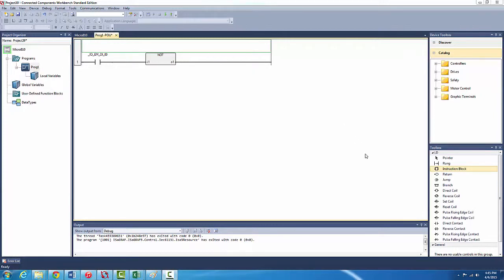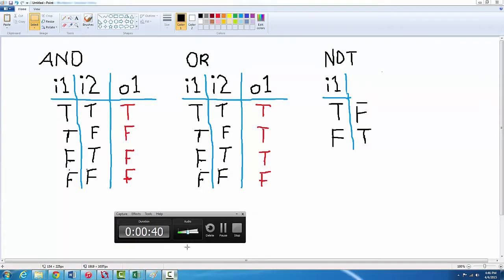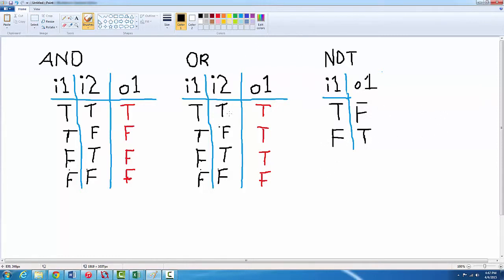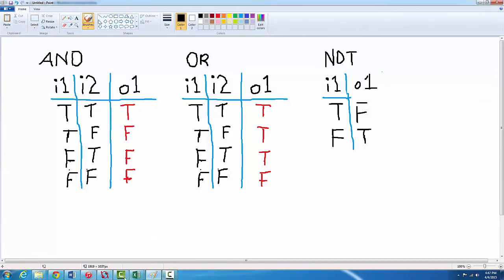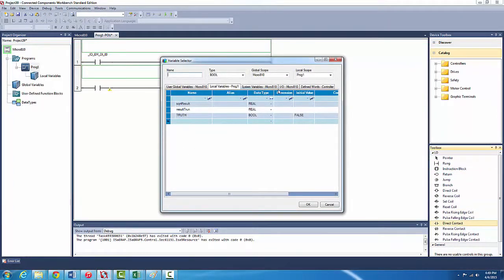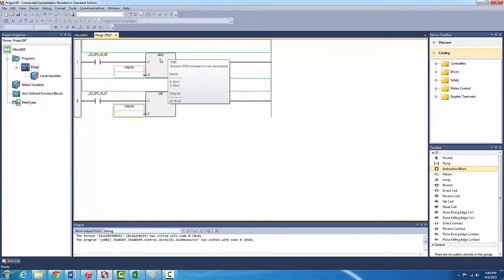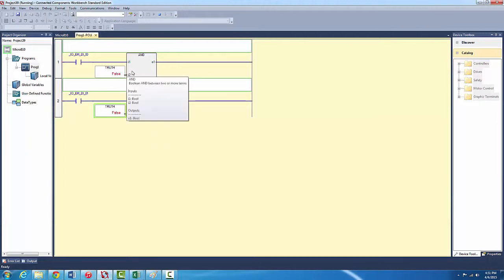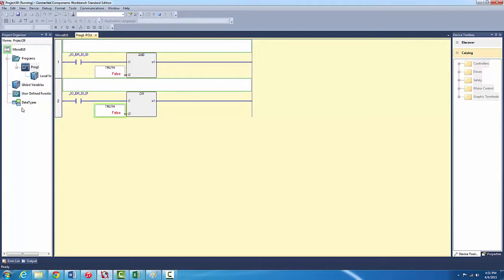Allen-Bradley Micro810 Quick Tutorial: AND, OR and NOT Boolean Operational Blocks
These blocks are used to adapt logical thinking into our PLC circuits